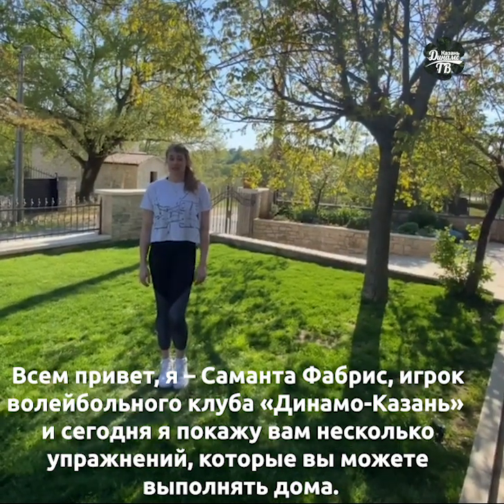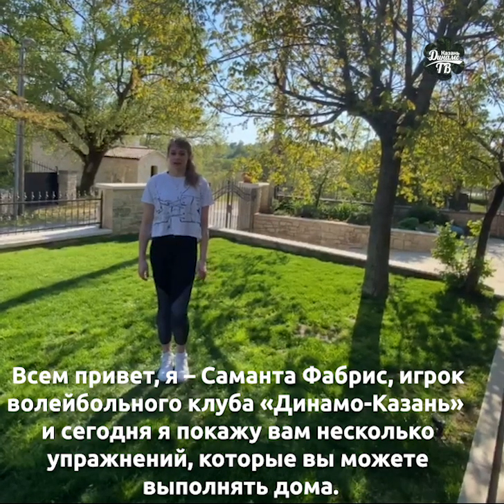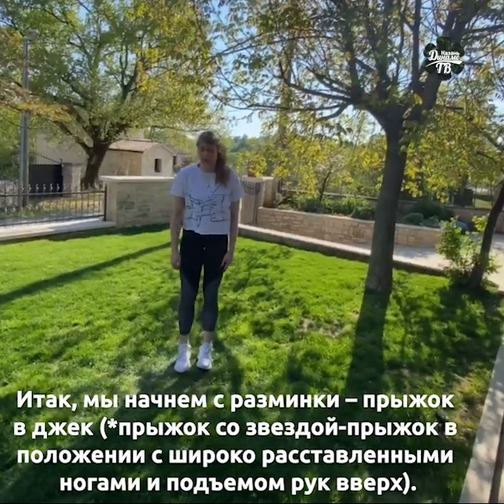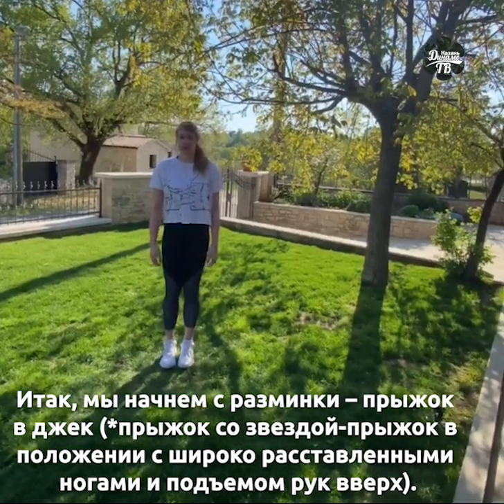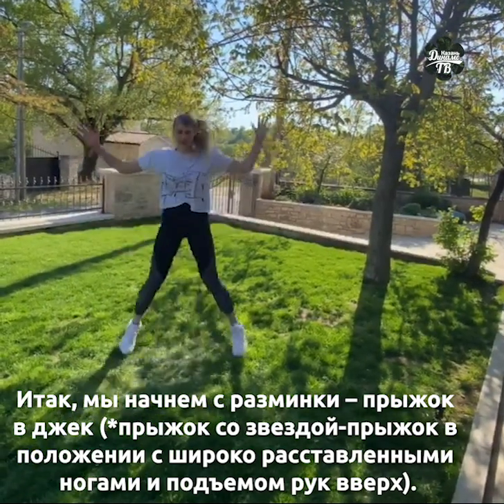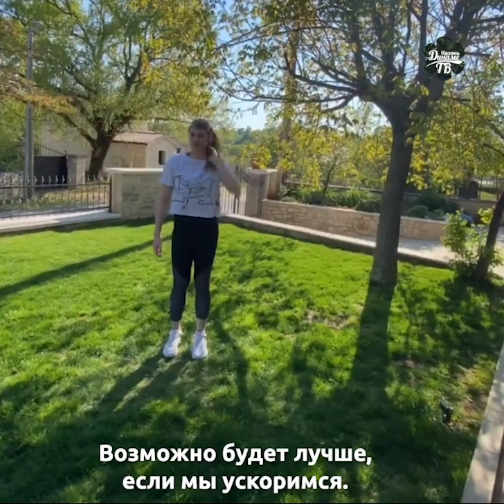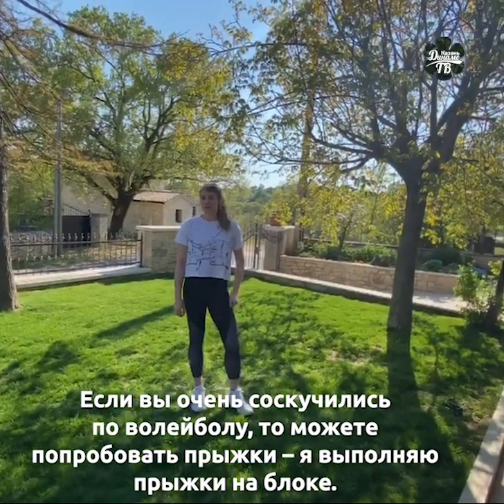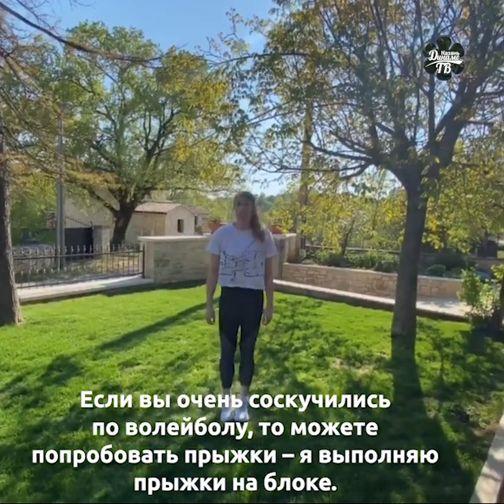СидимДома | Тренировка с Самантой Фабрис | Training with Samanta Fabris at home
Саманта Фабрис специально для зрителей Динамо ТВ показала комплекс упражнений, которые можно выполнять в домашних условиях. Занимайтесь дома и будьте здоровы!